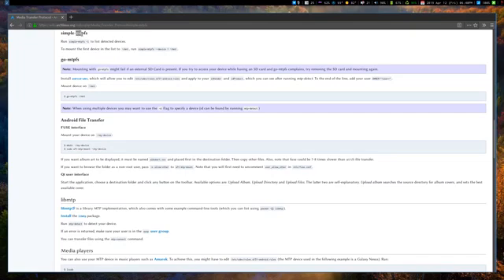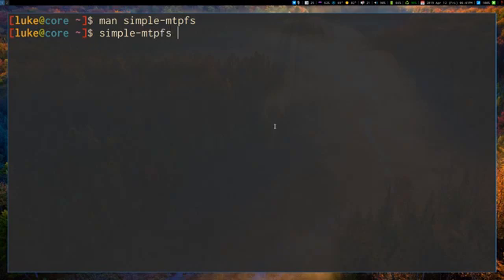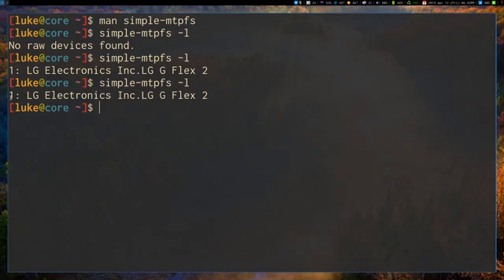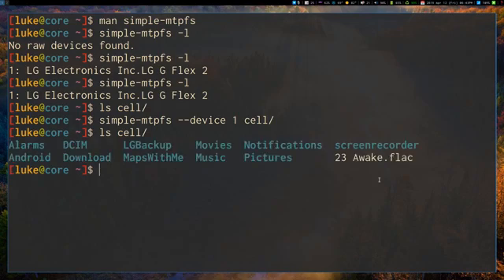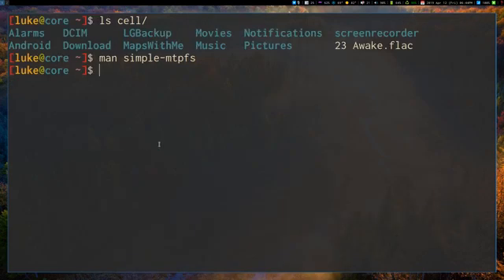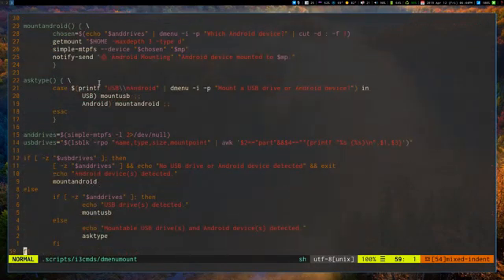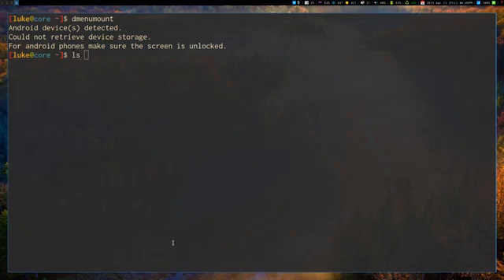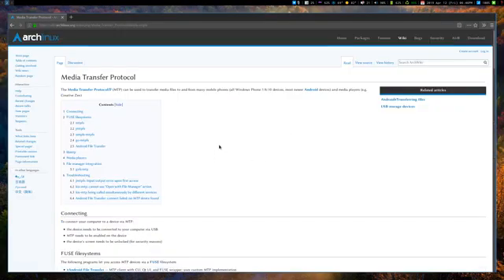How to Mount Android Phones in Linux